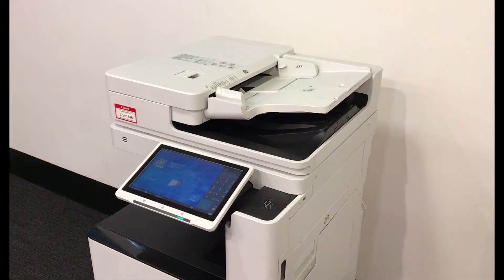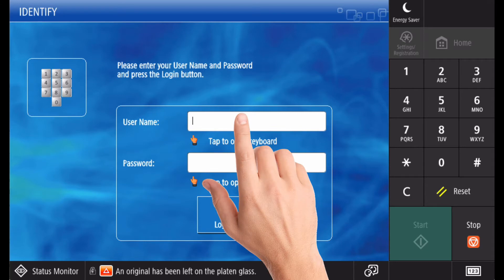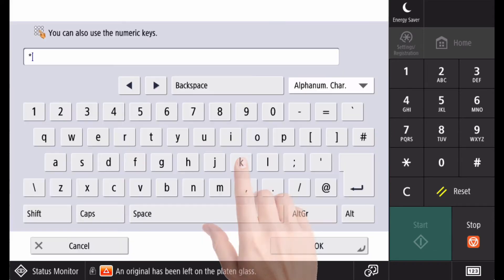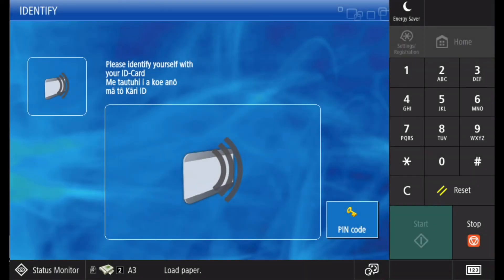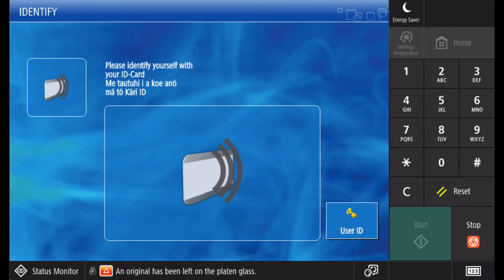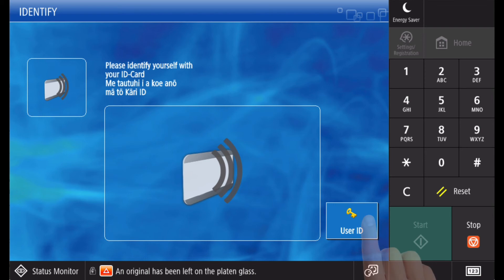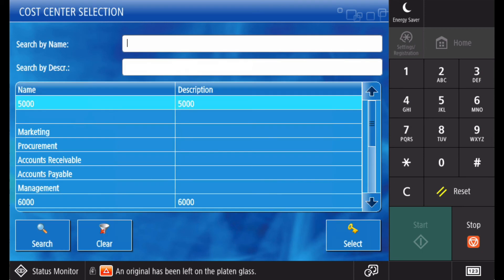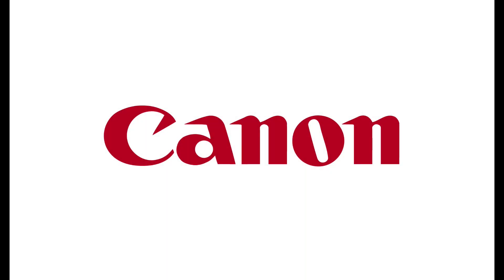Canon | MyCanon Business: UniFLOW User Authentication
Learn how to login to uniFLOW on a Canon imageRUNNER ADVANCE DX Series multifunction printer. The most common method are using a proximity card or a PIN number.